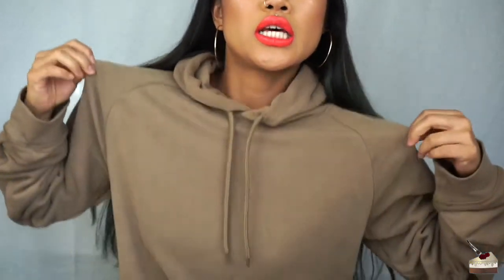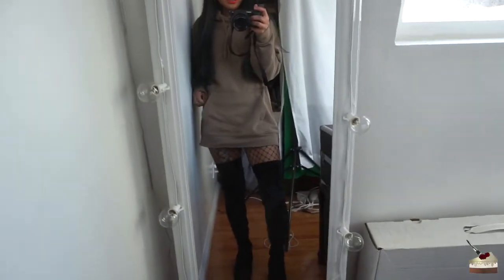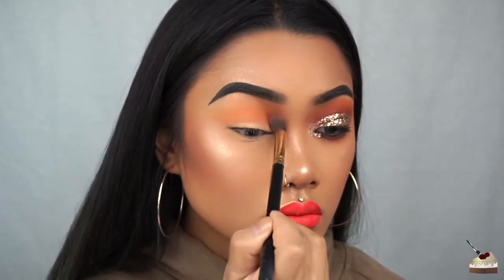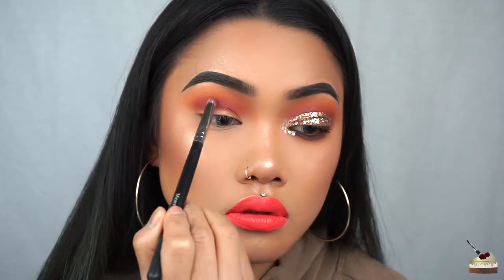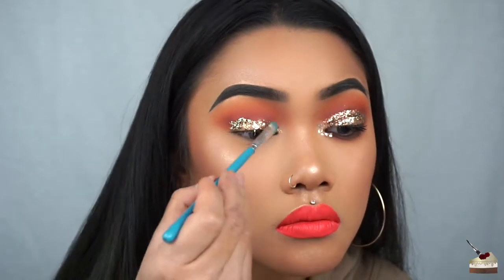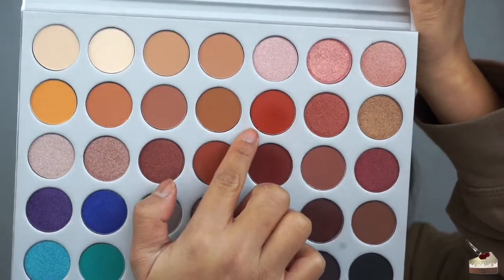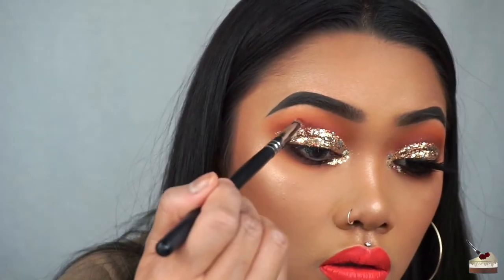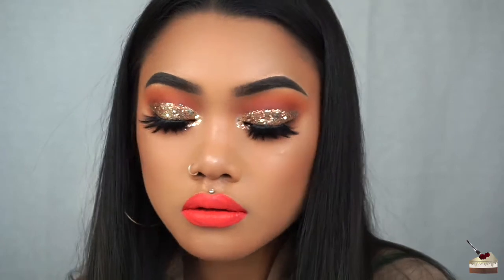SUPER EASY GLITTER CUT CREASE TUTORIAL (Hooded Lids/Eyes) | Cakeupchristen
Thank you for the love on my eyeshadow look in my LA Colors Product Review video! Y'all requested a tutorial, so here it is! This is a super easy cut crease makeup tutorial (esp. for those who struggle putting makeup on their hooded lids/eyes). All you need is 3 eyeshadow colors, glitter and lashes!

I hope y'all like this look and recreate it! If you do, please TAG me @Cakeupchristen Cakeupchristen on IG, FB & TWITTER so I can see your work and spam your pictures.
PRODUCTS MENTIONED:

EYESHADOW:
JACLYN HILL x MOPRHE BRUSHES Eyeshadow Palette $38

GLITTER:
LEMONHEAD GLITTER in "Paradise Beef" $32

MASCARA:
MAYBELLINE Great Lash
REVLON Ultimate All-in-One

LASHES:
MORPHE BRUSHES in "Soo Glamourous" $10

ARDELL "Double Up" Individual Lashes $6

LIPS:
COLOURPOP Ultramatte Lipstick in "Ouija" $6
OUTFIT PRODUCTS MENTIONED:

JEWELRY:
BOOHOO Sophia Mixed Sized Hoop Earring Set (Gold) $13 (They only had silver left)

CLOTHES:
H&M Men's Sweater $25 (Sorry, I can't find the link)

FASHION NOVA Fish Net Stockings $3 (Here's 3 different options)

SHOES:
SIMMI SHOES (These specific boots are no longer available, but they have really cute shoes and also similar styles)